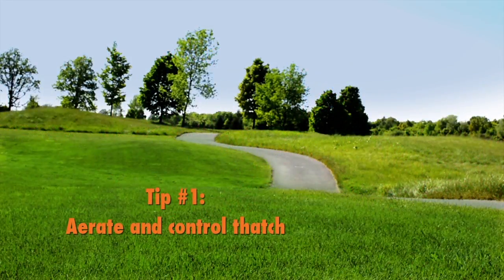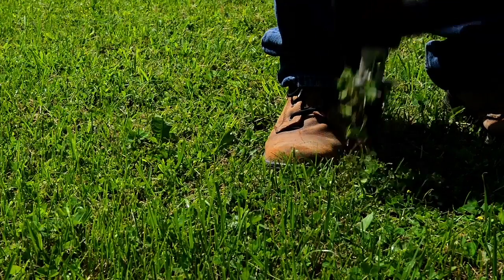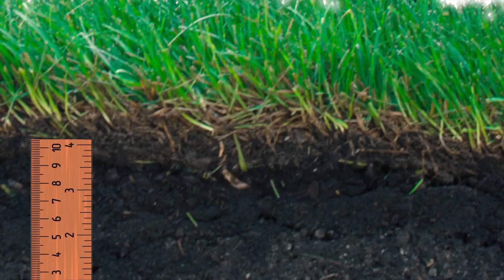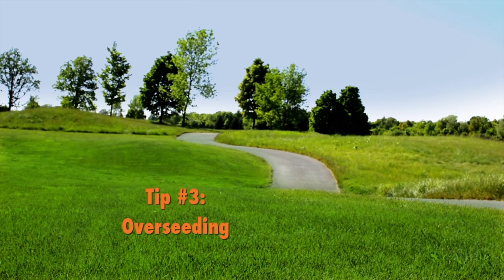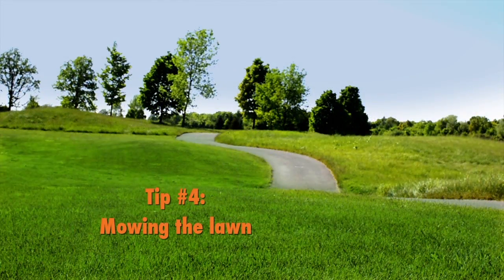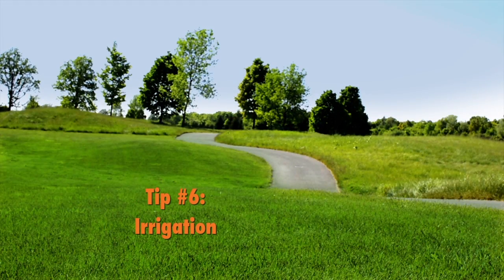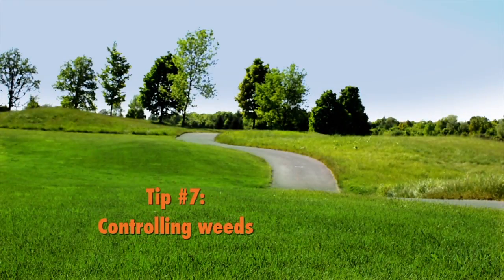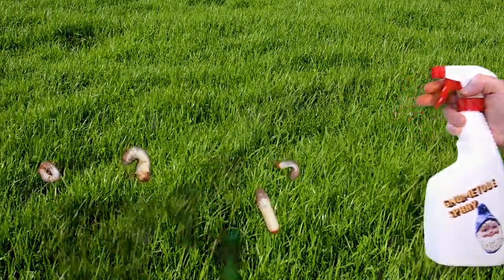7 tips for a healthy lawn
Landscape Ontario's Denis Flanagan explains how to easily and dramatically improve the health of your lawn this summer.